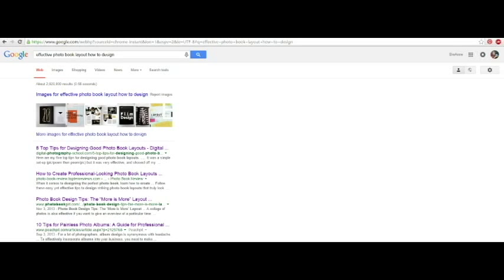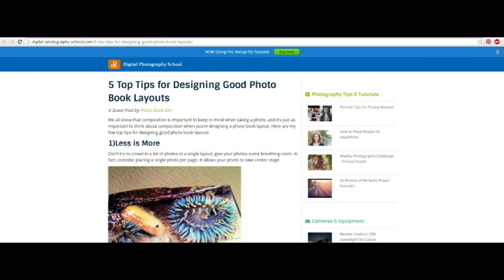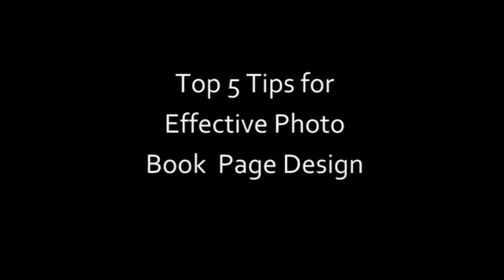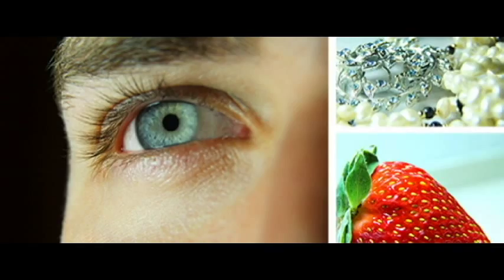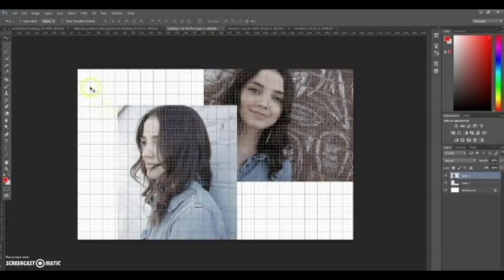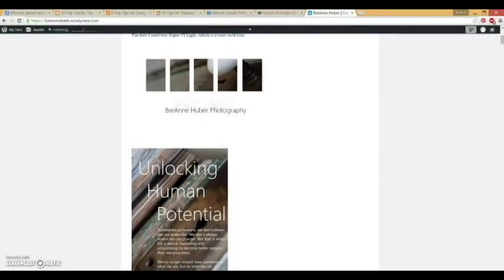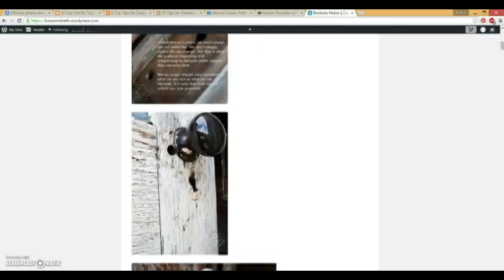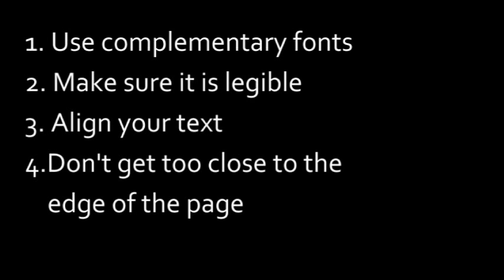Creating Effective Photo Book Pages